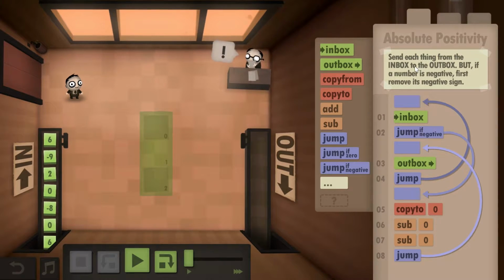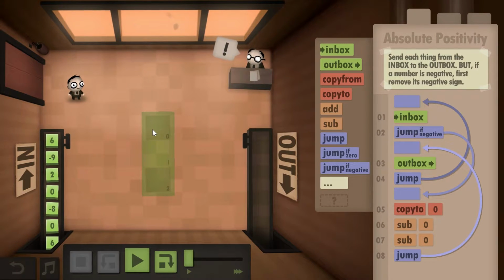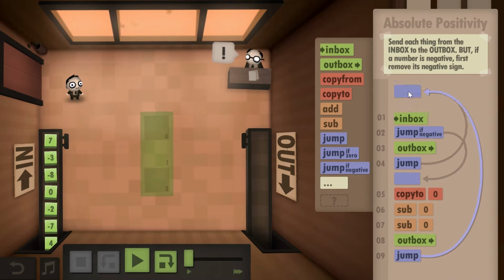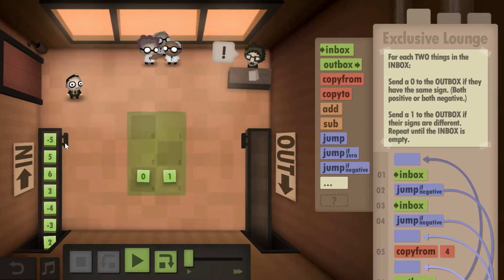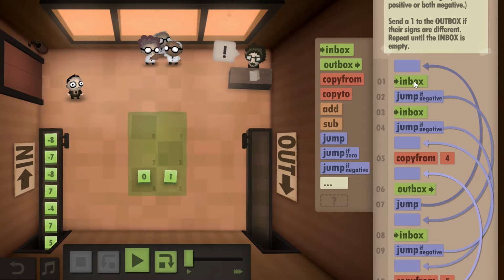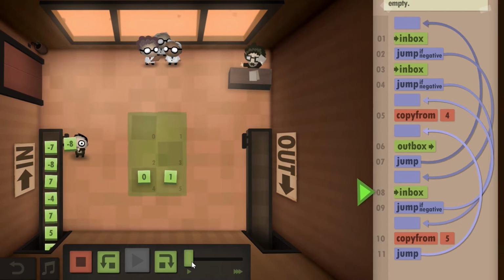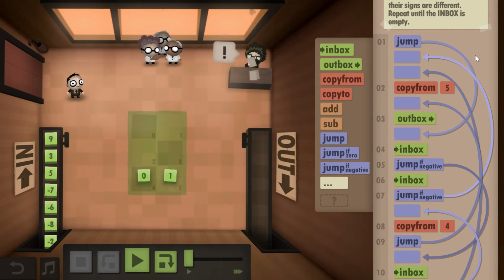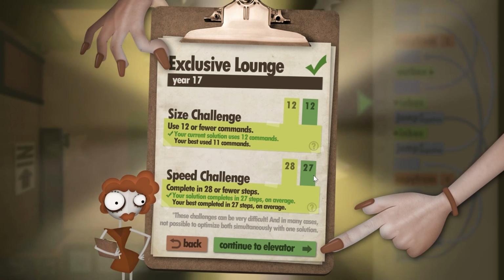Human Resource Machine - Absolute Positivity/Exclusive Lounge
This is a full walkthrough of Human Resource Machine that will be broken down into smaller videos. All of the levels will be completed with full achievements and will feature a bit of mathematical explanation of the solutions as well.